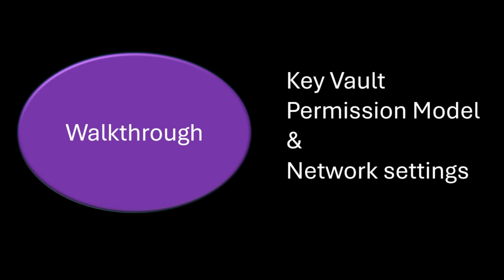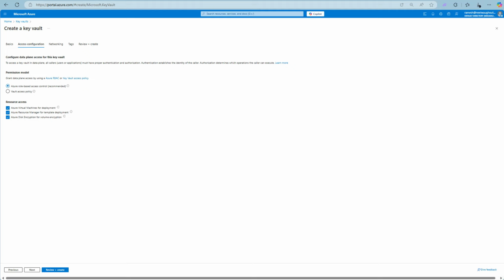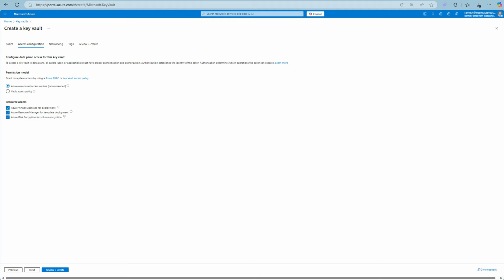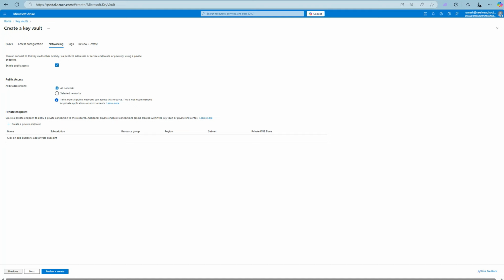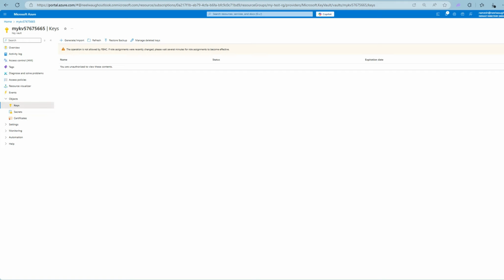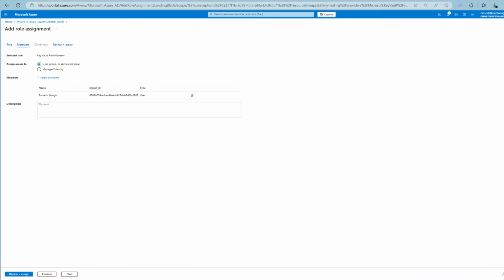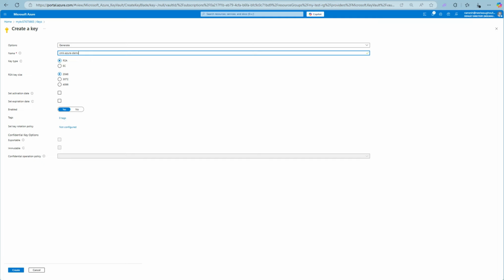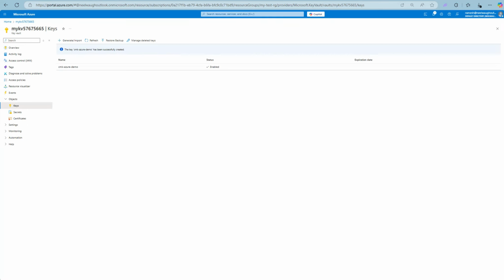Demo: KV Permission Model & Network settings